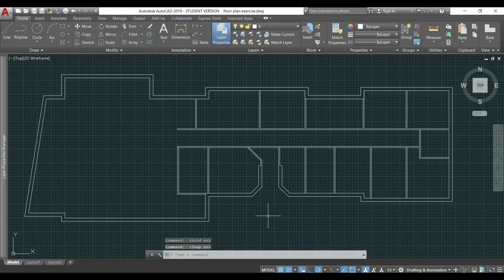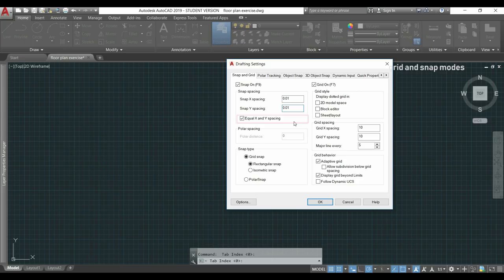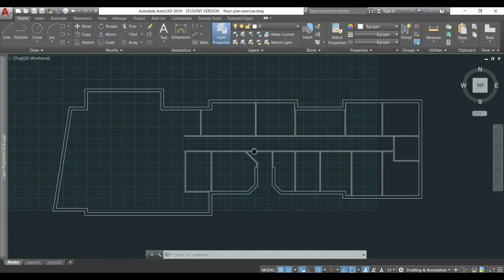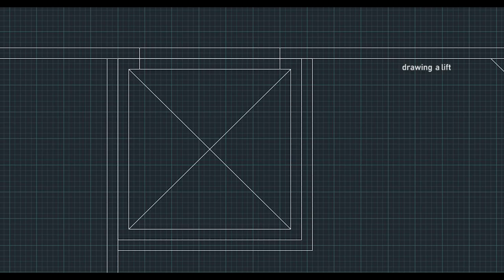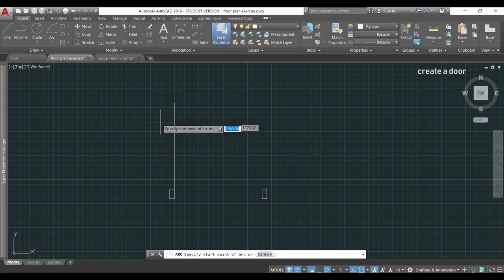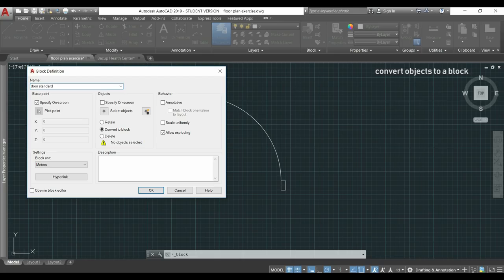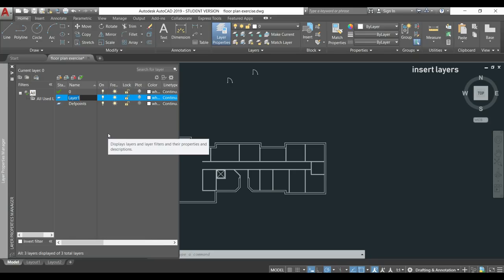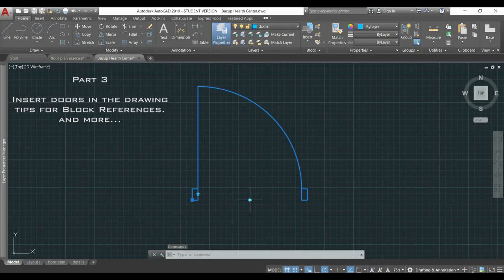Autocad 2019 Tutorial for beginners tips do draw a floor plan Part 2